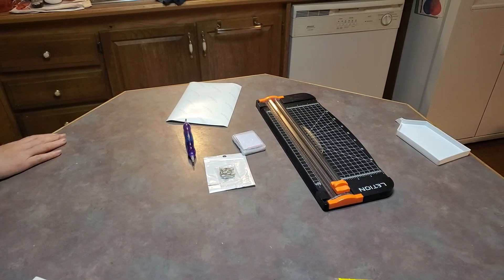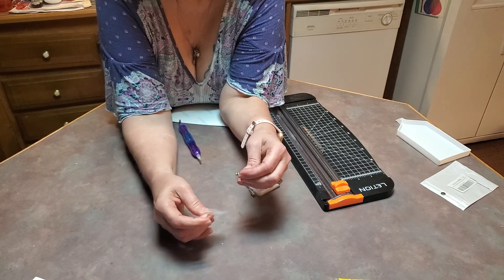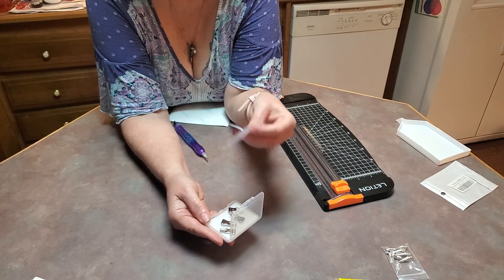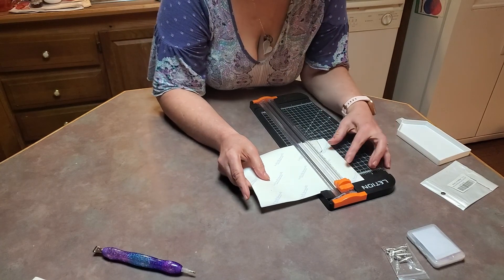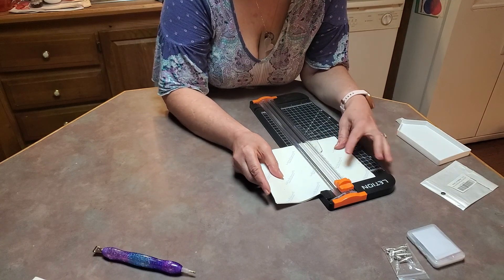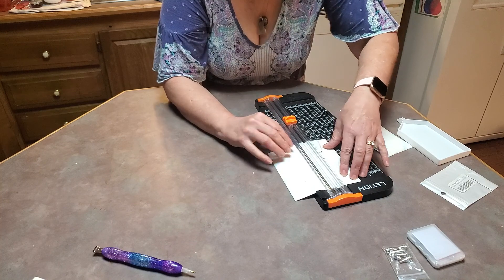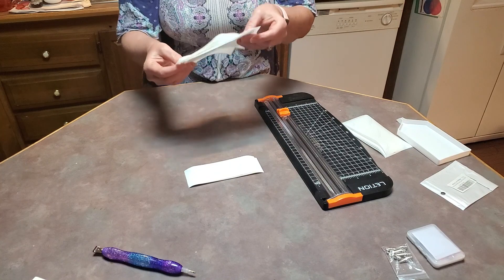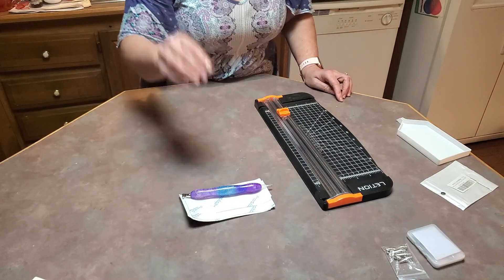Just a few things from amazon